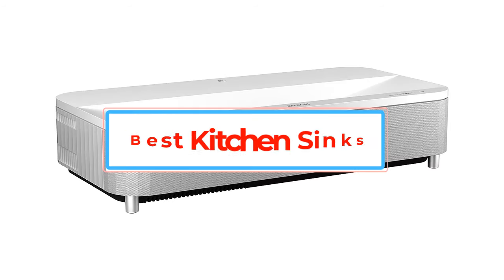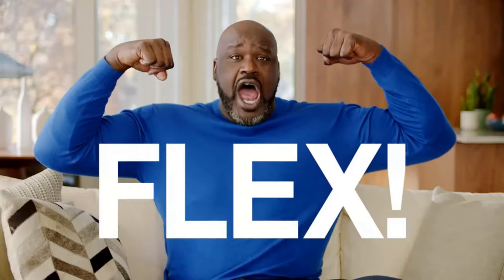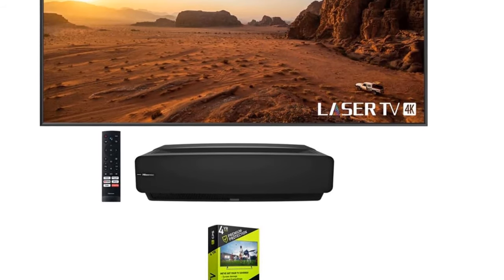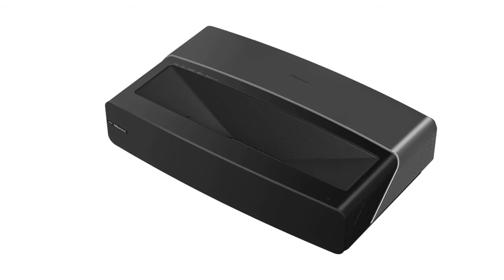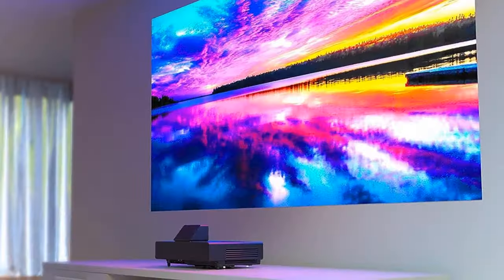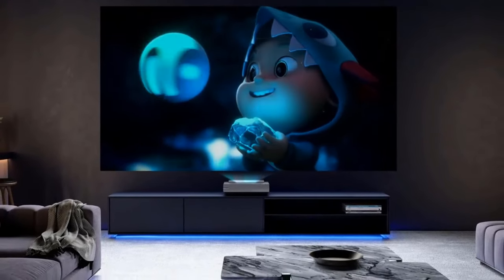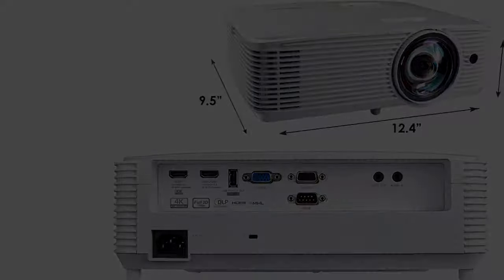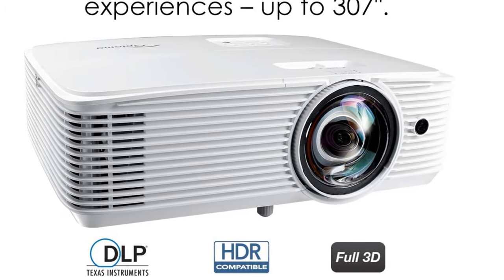✅Top 5 BEST Ultra Short Throw Projectors of 2023 | 4K Laser Projectors!/best short throw projectors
✅Top 5 BEST Ultra Short Throw Projectors of (2023) | 4K Laser Projectors!/best short throw projectors 2023

📌Product Link📌:

📌1.  Epson EpiqVision Ultra LS800 3.

📌2. Hisense 100L5G-Cine100A.

📌3. Epson EpiqVision Ultra LS500 4K Pro.

📌4. Hisense PX1-PRO TriChroma Laser Cinema.

5.   Optoma GT1080HDR.

      owners.